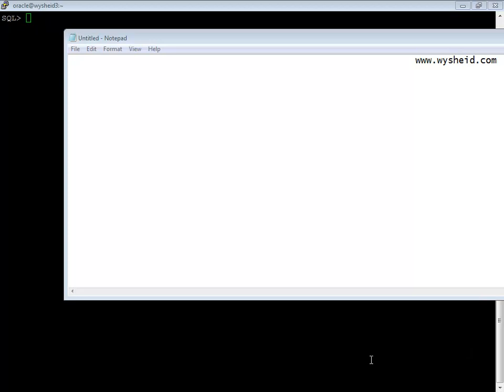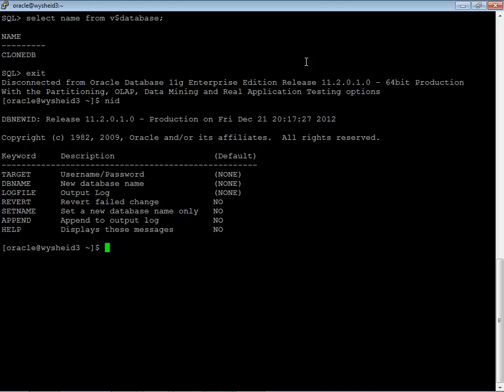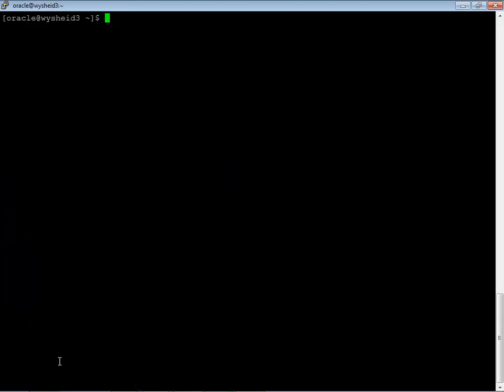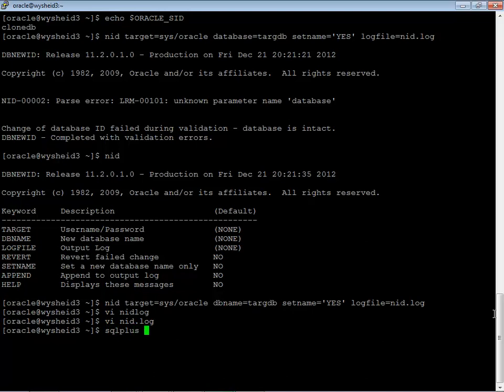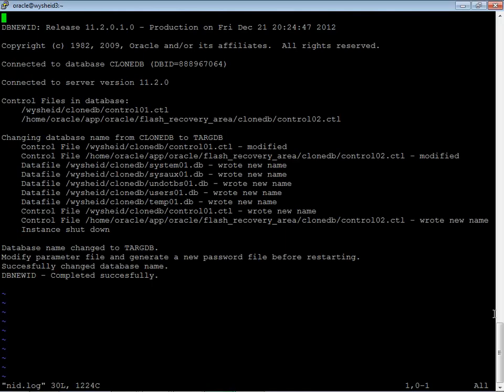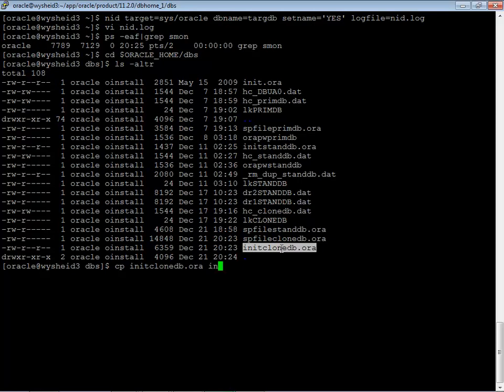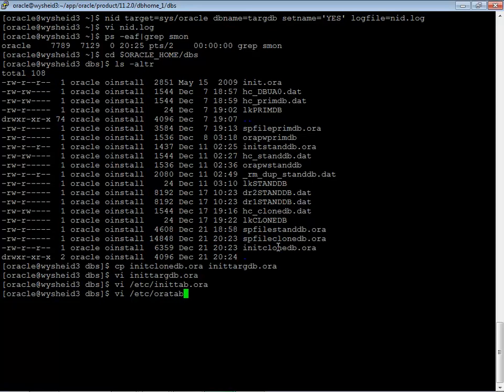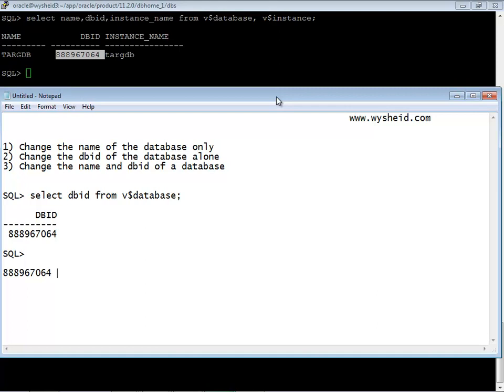How to change of oracle database | Steps to change the database name using dbnewid or nid tool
This video describes the steps used for changing the db name using dbnewid tool . This utility is also known as nid